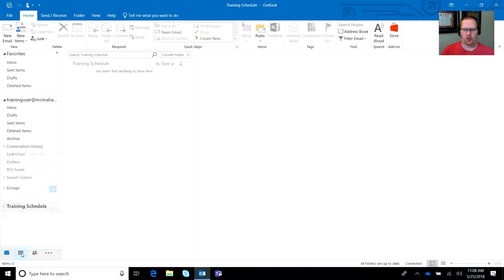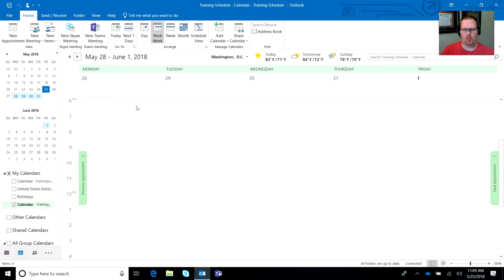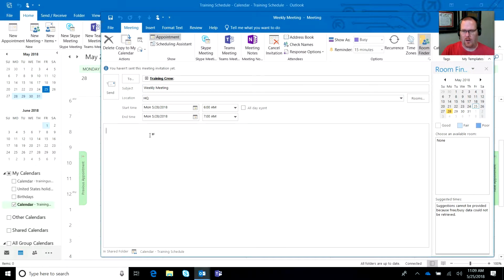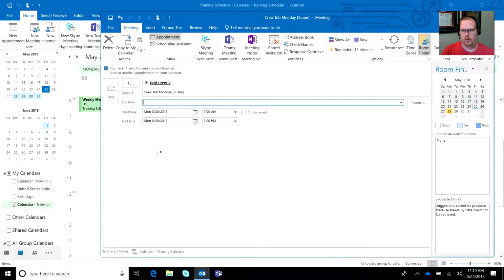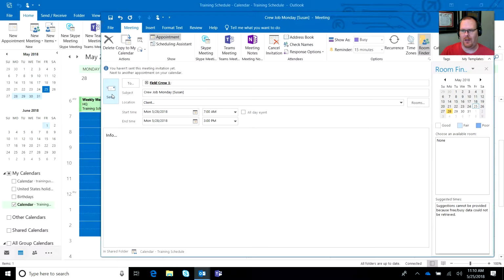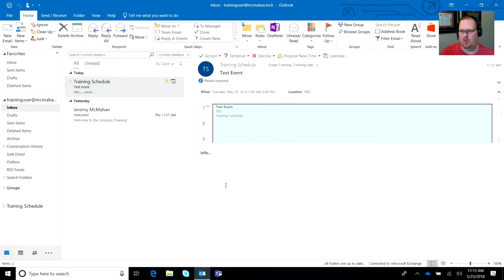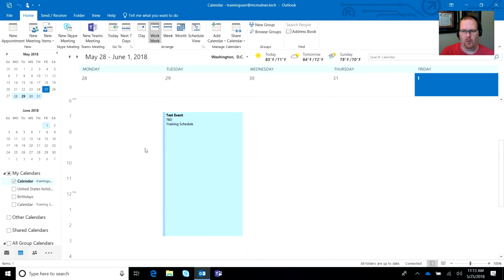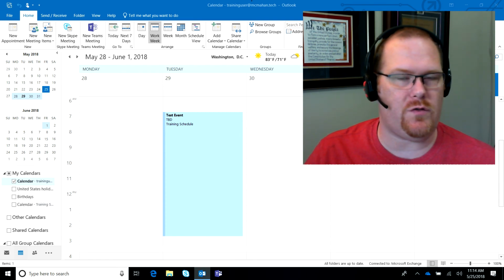Shared Inbox Calendar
In this video I demonstrate how an Office 365 Shared Inbox's Calendar can be used to manage a team's schedule.